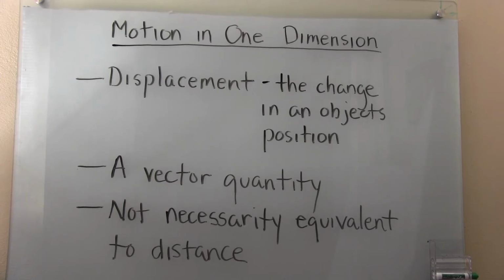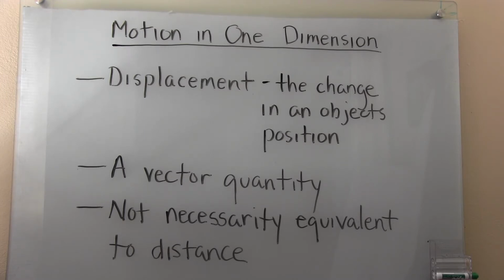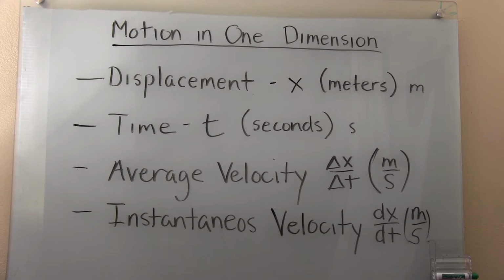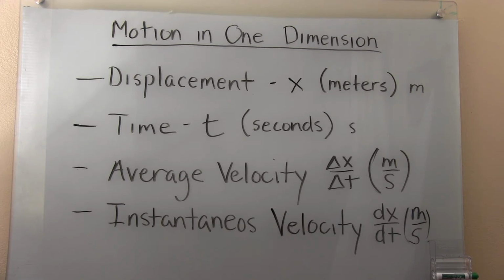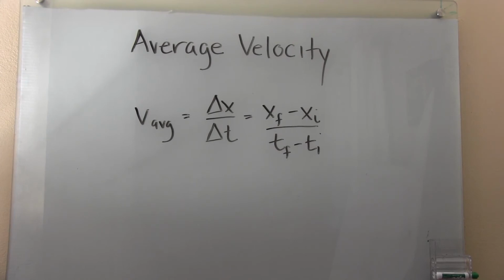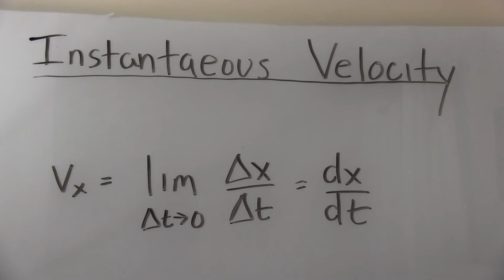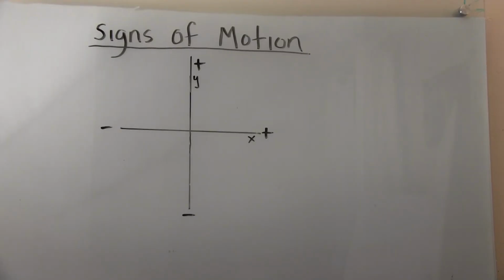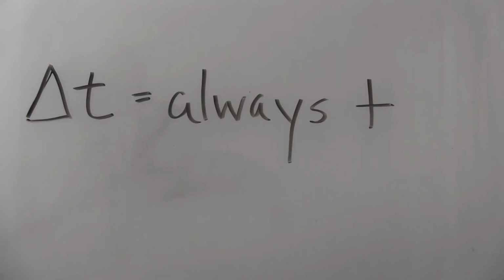Introduction to Motion in One Dimension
In this video, we learn about the basics of motion in one dimension.